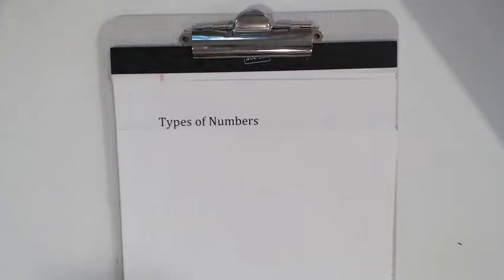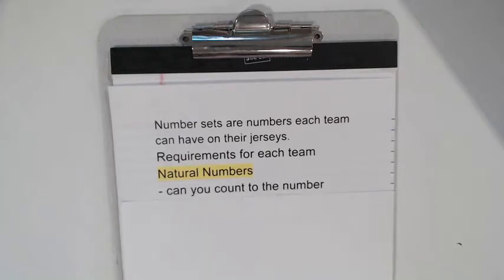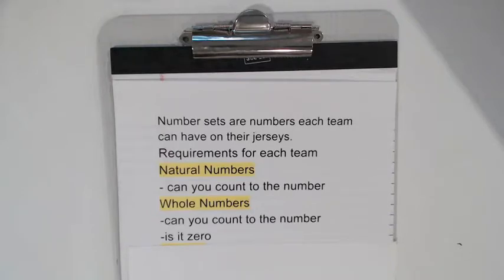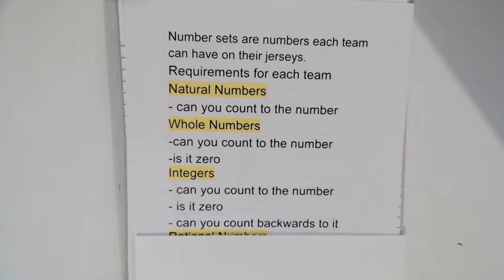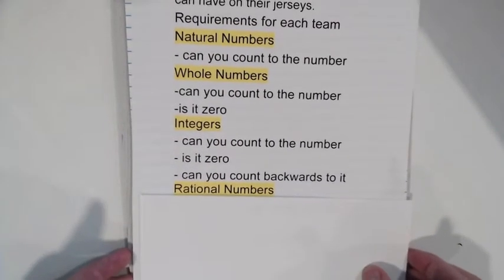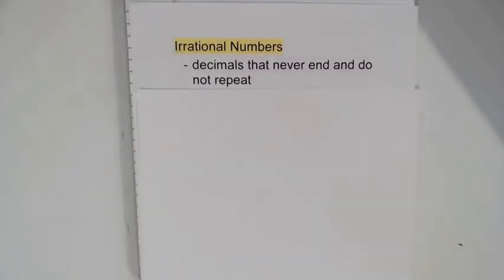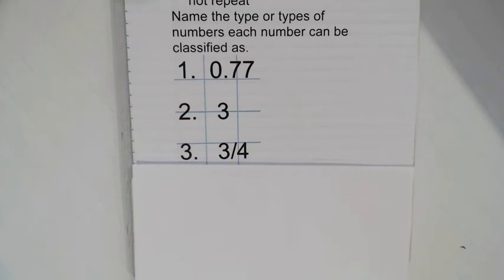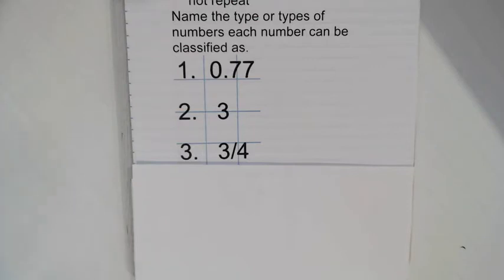How to... Classify Numbers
How to determine if a number is natural, whole, an integer, rational, or irrational.